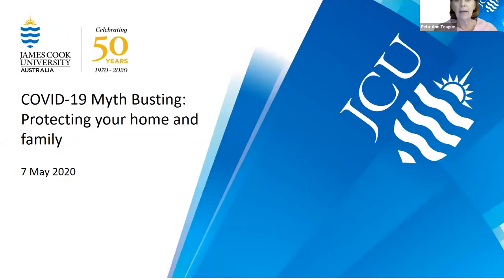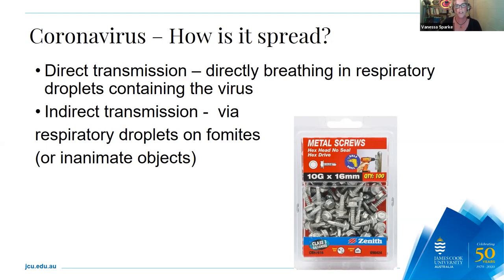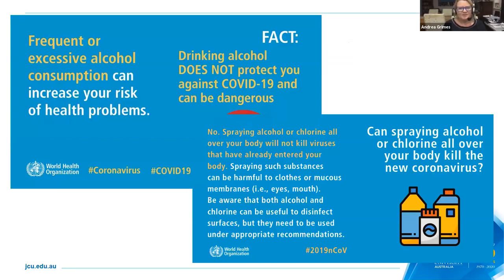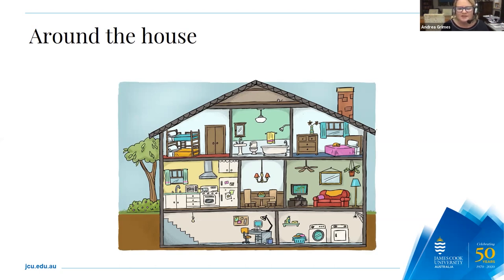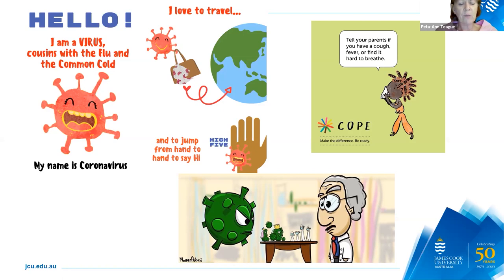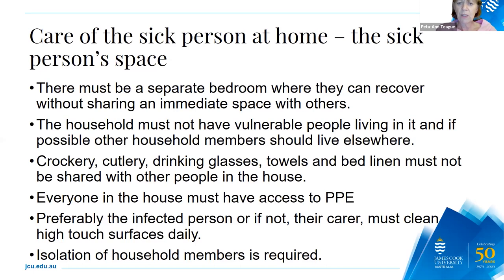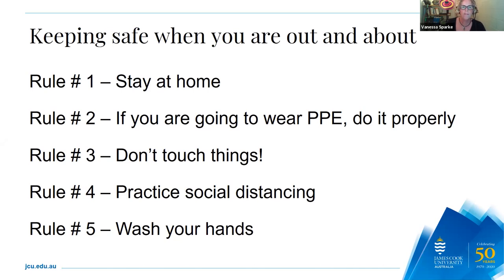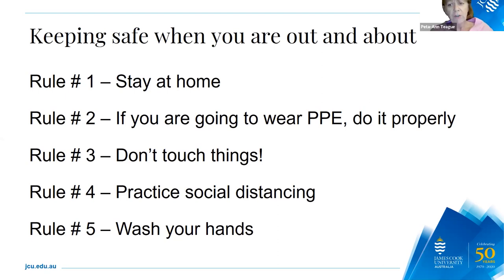COVID19 Myth Busting: Protecting your home and family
Do you want to know how to keep your home a Coronavirus-free zone?

Join our expert panel as they bust COVID-19 myths and reveal how you can keep your family free of infection in isolation.

Discussion will include tips for effective cleaning, how to ramp up your children’s hand and respiratory hygiene, caring for a sick person in your home and how to protect yourself when you are out and about.

Featured panelists:
Andrea Grimes – JCU Research Officer, College of Healthcare Sciences, World Health Organisation Collaborating Centre.
Vanessa Sparke –  JCU Nursing and Midwifery Lecturer, Course Coordinator Graduate Certificate Infection Control

For more information on the series and to register for future episodes